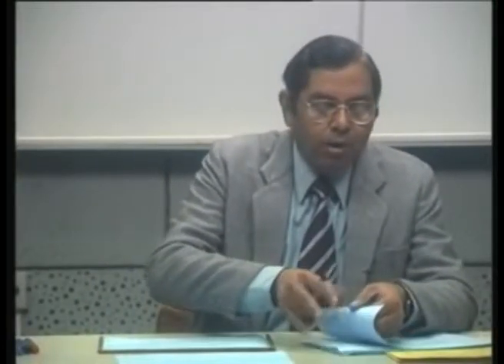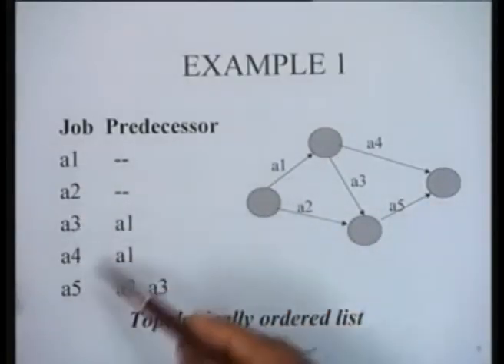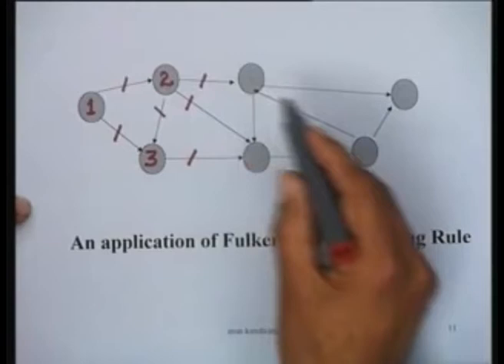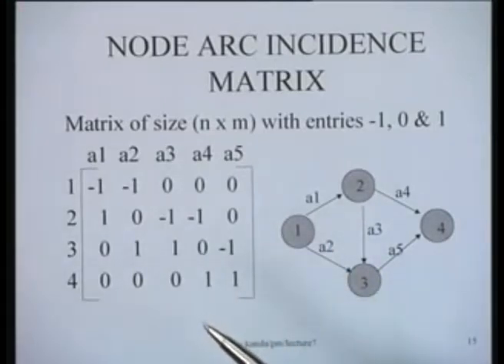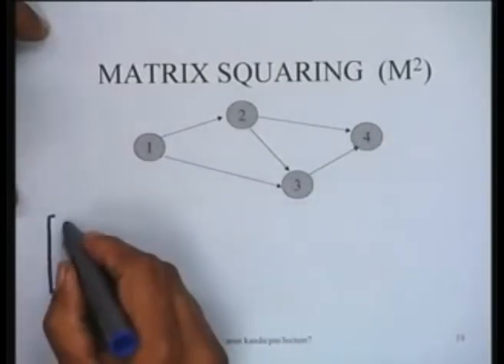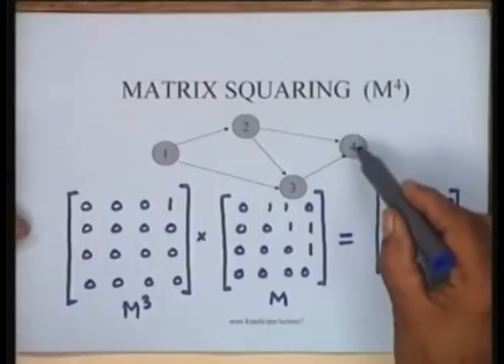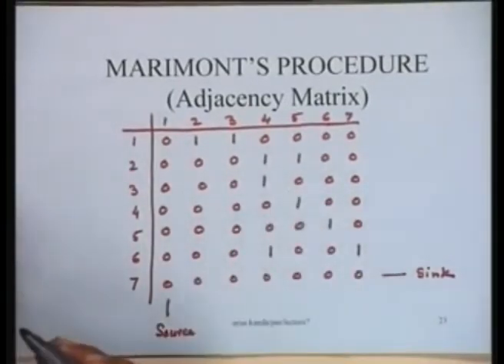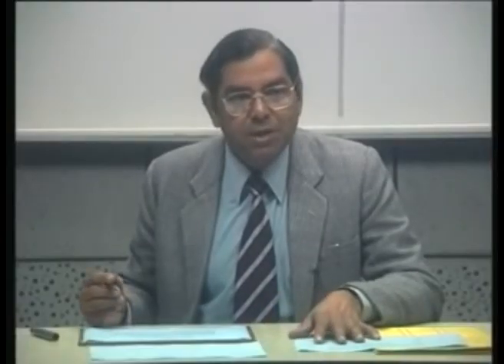Consistency and Redundancy in Project Networks